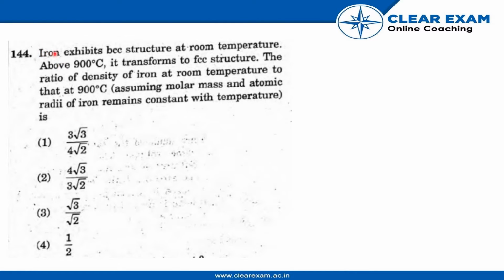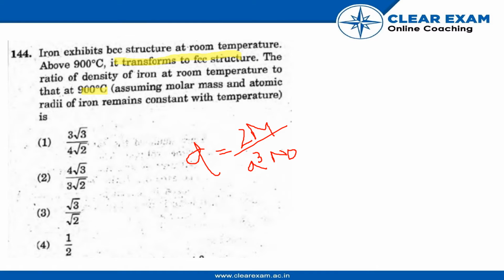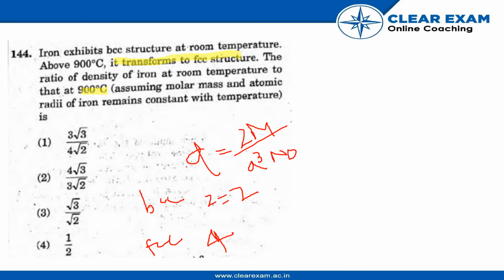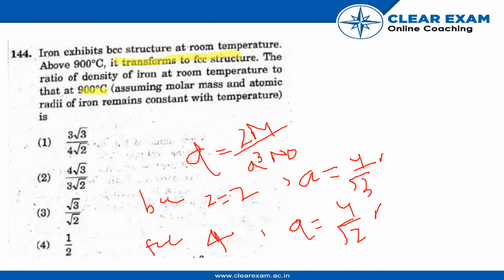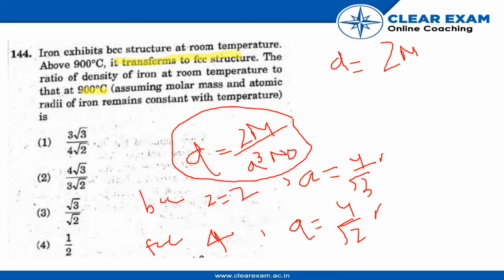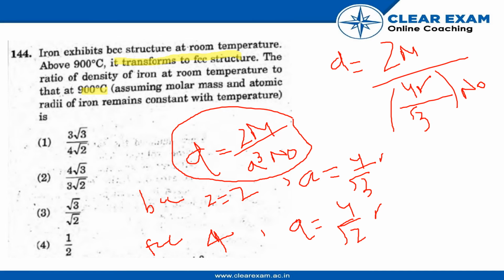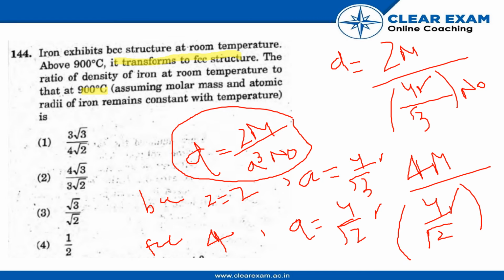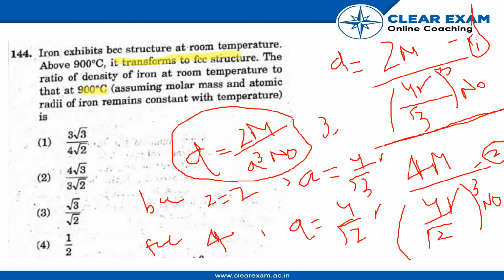NEET Previous Year Paper 2018 | Chemistry | ClearExam | SET RR | Question Q144